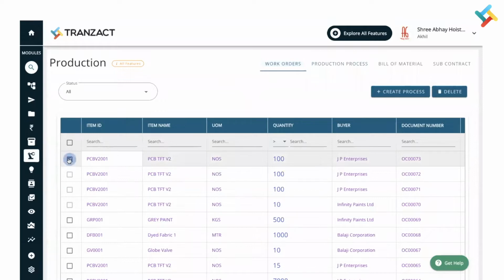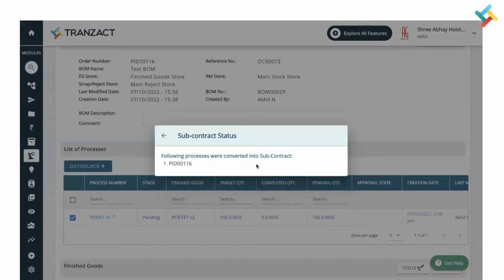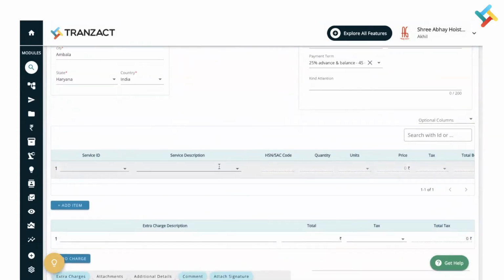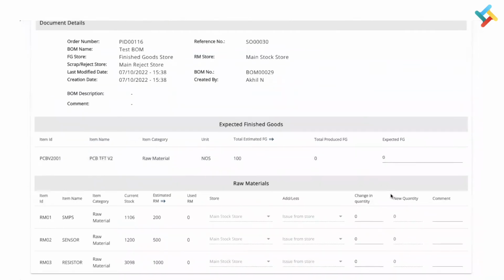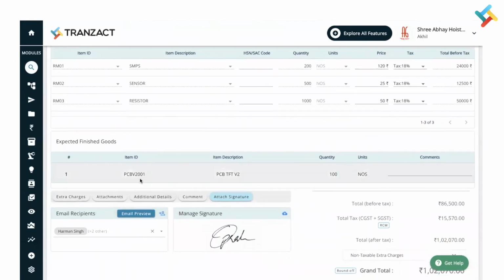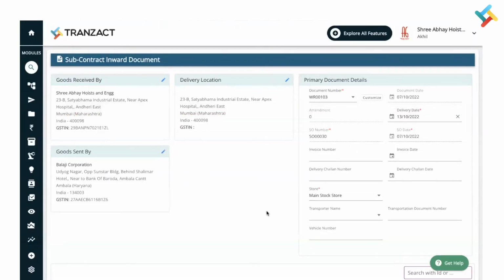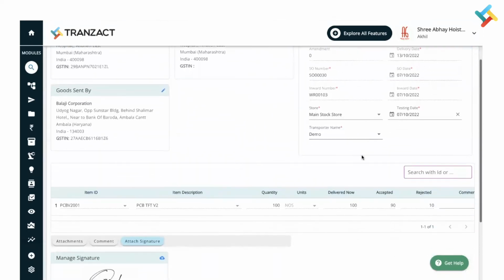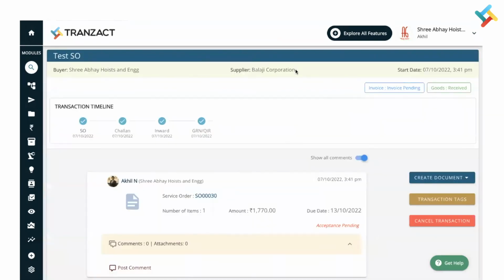How to manage your transaction when goods are going out for service on TranZact?